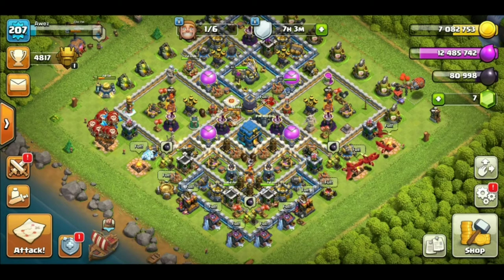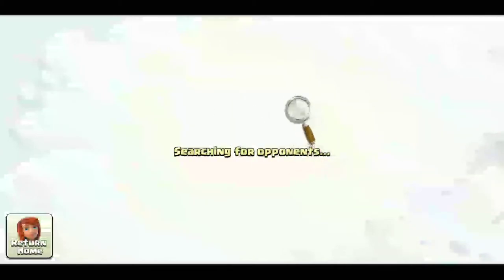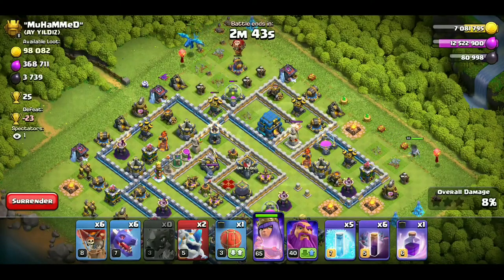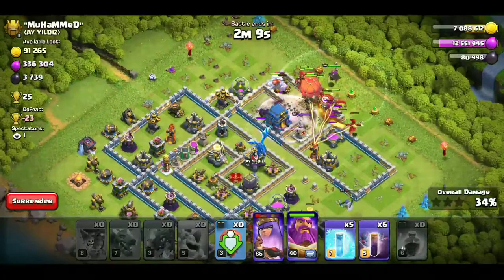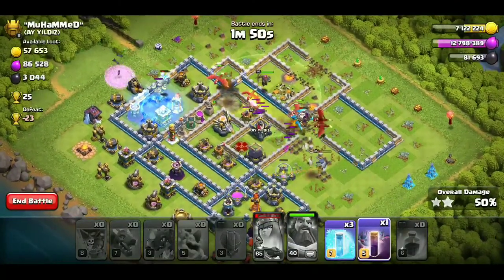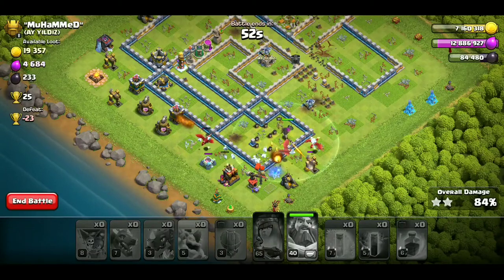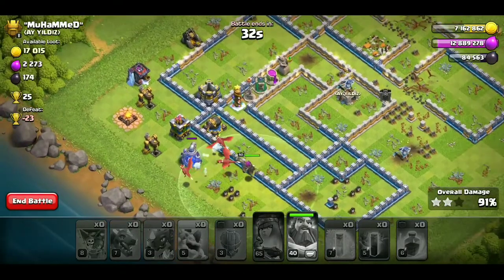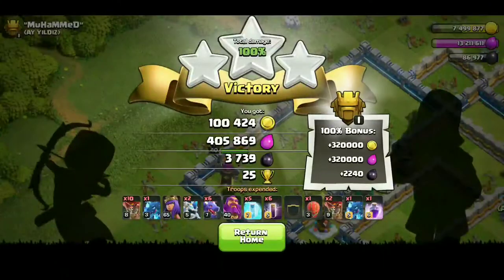AIR SERIES #7-TH12 ICE HOUND DRAGBAT STRATEGY | BEST AIR STRATEGY FOR TH12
Background music link:
Ncs

Clash of clans in hindi
Clash of clans attack strategy in hindi
Clash of clans attack strategy for th10 in hindi
Coc attack strategy for th10 in Hindi
Coc attack for th10 in Hindi
Coc strategy for th10 in Hindi
ice hound attack,
ice hound attack th12,
ice hound vs lava hound,
ice hound attack th13,
ice hound in cc,
ice hound story,
ice hound loon attack,
ice hound coc attack,
ice hound coc,
ice hound attack th14,
ice hound attack strategy th12,
ice hound attack th11,
ice hound army,
ice hound and rocket balloon,
ice hound balloon attack,
ice hound bats,
ice hound beaker's lab,
best ice hound attack,
best ice hound attack th12,
clash bashing ice hound,
basset hound ice cream,
ice hound clash royale,
ice hound coc th12,
ice hound coc attack th12,
ice hound coc defense,
ice hound coc trailer,
ice hound cc defense,
ice hound defense,
ice hound dst,
lava hound ice wizard deck,
ice hound explained,
ice hound vs electro dragon,
ice hound gameplay,
ice golem vs ice hound,
godson ice hound,
ice hound housing space,
story of ice hound in hindi,
ice hound in cc defense,
ice hound in coc,
ice hound vs inferno,
ice hound vs inferno dragon,
ice hound itzu,
ice hound in clan castle,
ice hound judo,
ice hound lalo,
ice hound loon th12,
ice hound lalo th14,
ice hound lalo th13,
ice lava hound,
ice lava hound attack,
ice hound super minion,
new ice hound,
new ice hound coc,
ice hound clash of clans,
story of ice hound,
legend of ice hound,
coc reality ice hound,
clash royale ice hound leak,
ice hound strategy,
ice hound speedrun,
ice hound strategy th12,
ice hound space,
ice hound super minion attack,
th12 ice hound attack strategy,
ice hound th12,
ice hound th12 attack,
ice hound trailer,
ice hound th14,
ice hound th13 attack,
ice hound th12 attack strategy,
ice hound th11,
ice hound th13,
using ice hound,
ice hound vs all troops,
ice hound vs super wizard,
ice hound war attack,
ice hound war cc,
ice hound wizard101,
th12 ice hound war attack,
super wizard ice hound,
ice hound zombie cabal อยู่ไหน,
sumit 007 ice hound
rocket balloon attack,
rocket balloon coc,
rocket balloon attack th12,
rocket balloon attack strategy,
rocket balloon rocket balloon,
rocket balloon attack th13,
rocket balloon attack th 14,
rocket balloon and dragon rider,
rocket balloon attack in coc,
rocket balloon balloon,
rocket balloon blimp,
rocket balloon vs balloon,
rocket league balloon battle,
balloon vs rocket balloon coc,
rocket balloon coc attack,
rocket balloon coc hindi,
rocket balloon coc sumit,
rocket balloon challenge,
rocket balloon coc tamil,
rocket balloon coc strategy,
rocket balloon defense,
rocket balloon disappeared,
diy balloon rocket,
rocket balloon vs dragon rider,
how do balloon rocket,
rocket balloon event,
coc rocket balloon event,
rocket balloon gameplay,
rocket balloon game,
rocket balloon hindi,
rocket balloon housing space,
rocket balloon attack hindi,
rocket balloon in coc,
rocket balloon in library,
rocket balloon ice hound,
rocket balloon judo,
rocket balloon not spawning,
rocket balloon not showing up,
rocket balloon not appearing,
new rocket balloon,
new rocket balloon attack,
new rocket balloon times,
new rocket balloon attack strategy,
rocket balloon on string,
rocket balloon clash of clans,
story of rocket balloon,
rocket balloon clash of clans attack,
rocket balloon rocket,
rocket balloon race,
dragon rider rocket balloon,
ryan balloon rocket,
rocket balloon sumit,
rocket balloon strategy,
rocket balloon story,
rocket balloon sumit 007,
rocket balloon sound,
rocket balloon strategy coc,
rocket balloon strat,
rocket balloon spawn,
rocket balloon th12,
rocket balloon th12 attack,
rocket balloon trailer,
rocket balloon th13,
rocket balloon th14,
rocket balloon vs all troops,
rocket balloon video,
rocket balloon versus all troops,
rocket balloon versus balloon,
rocket balloon vs cats,
rocket balloon war attack,
rocket balloon with pump,
rocket balloon youtube,
rocket balloons,
rocket balloons coc,
rocket balloons attack,
rocket balloons th12,
rocket balloons commercial,
rocket balloons clash of clans,
th12 rocket balloon strategy,
th14 rocket balloon